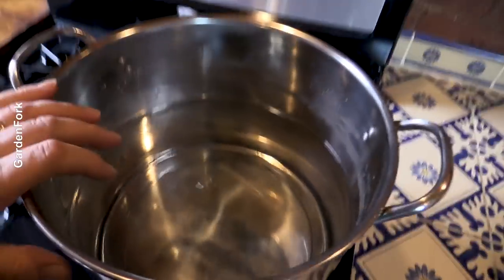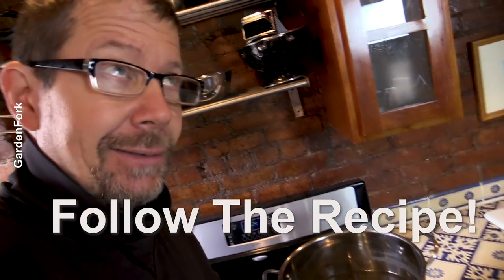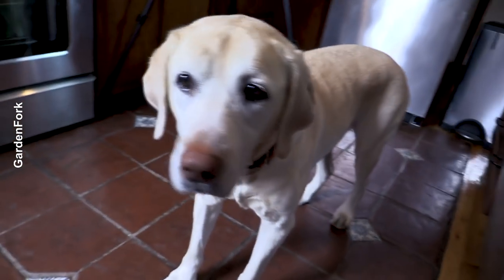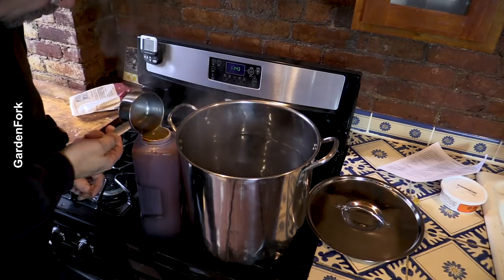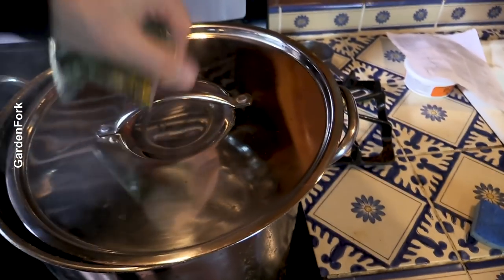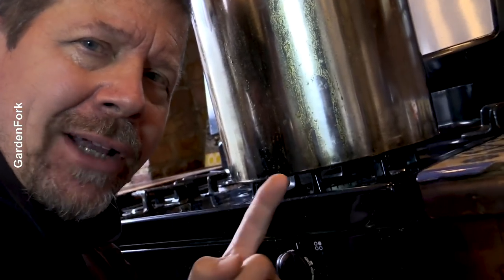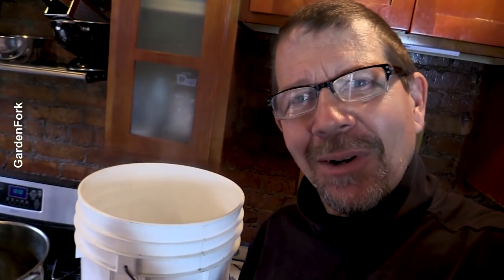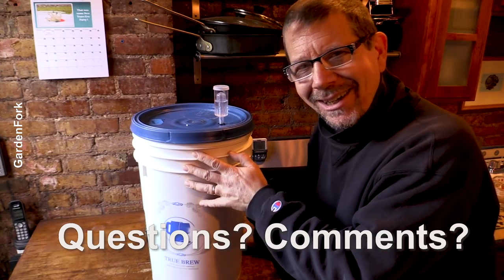You Can Homebrew Beer, Its Real Simple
How to make beer at home the easy way. My homebrew beer tutorial shows you the basics. How to bottle beer vid

Homebrew Bucket Kit
IPA Recipe Kit